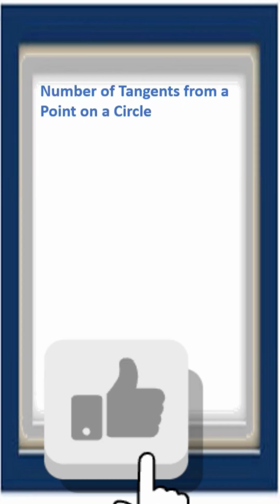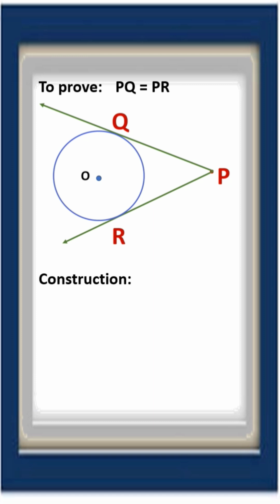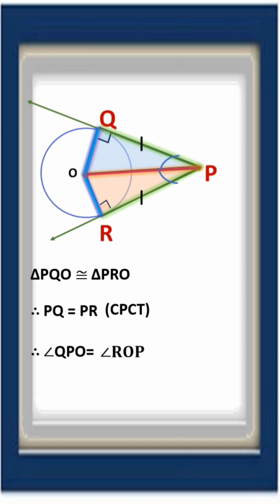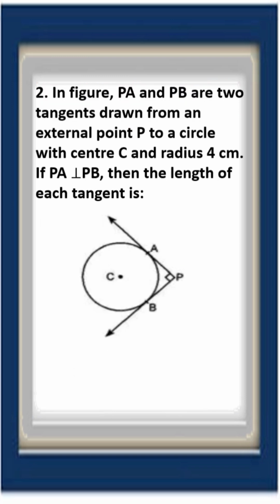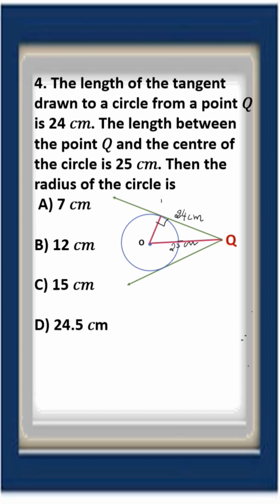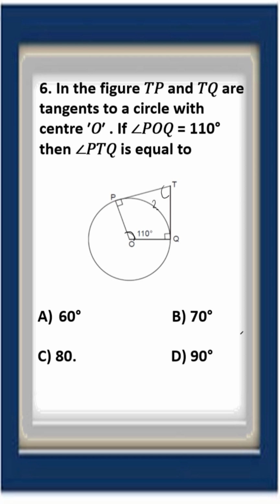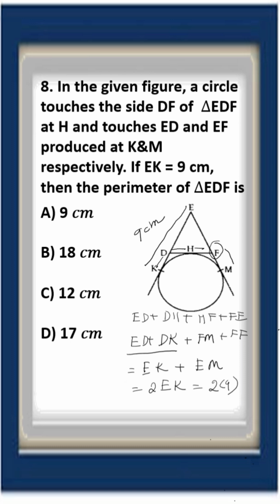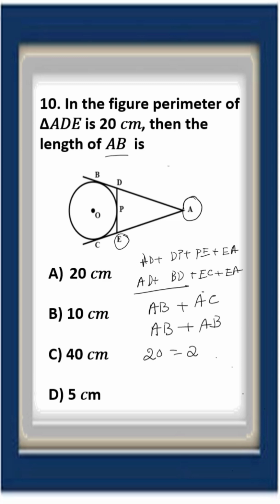tangents to a circle from an external point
0:00 Introduction
0:08 Number of Tangents from a Point on a Circle
1:04 Length of the tangent
 2:28 Prove that “the lengths of tangents drawn from an external point to a circle are equal.”
8:07 In the following figure, PA, PC and CD are tangents drawn to a circle of centre O. If AP = 3 cm, CD = 5 cm, then the length of PC is
9:26 In figure, PA and PB are two tangents drawn from an external point P to a circle with centre C and radius 4 cm. If PA ⊥PB, then the length of each tangent is:
10:52 In the given figure, if OQ = 3 cm, OP = 5 cm, then the length of PR is
10:53 The length of the tangent drawn to a circle from a point 𝑄 is 24 𝑐𝑚. The length between the point 𝑄 and the centre of the circle is 25 𝑐𝑚. Then the radius of the circle is

14:12 A tangent is drawn from a point 13 𝑐𝑚 away from the centre of the circle whose radius is 5 cm. then the length of the tangents is
3 𝑐𝑚

15:32 In the figure 𝑇𝑃 and 𝑇𝑄 are tangents to a circle with centre ′𝑂′ . If ∠𝑃𝑂𝑄 = 110° then ∠𝑃𝑇𝑄 is equal to

16:18 In the figure ∠𝐴𝑃𝑂 = 50° then ∠𝐵𝑂𝑃 =

17:09 In the given figure, a circle touches the side DF of  ∆EDF  at H and touches ED and EF produced at K&M respectively. If EK = 9 cm, then the perimeter of ∆EDF is

19:35 In the figure perimeter of ∆𝐴𝐷𝐸 is 20 𝑐𝑚, then the length of 𝐴𝐵 + 𝐴𝐶 is

20:33 In the figure perimeter of ∆𝐴𝐷𝐸 is 20 𝑐𝑚, then the length of 𝐴𝐵  is